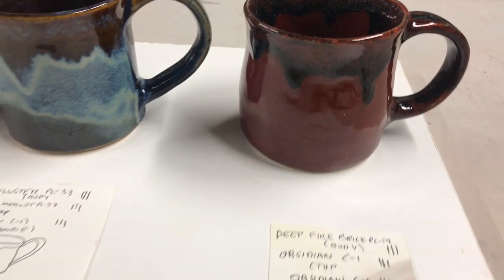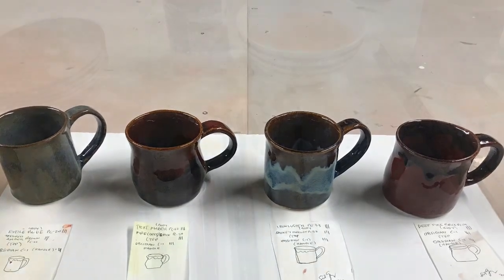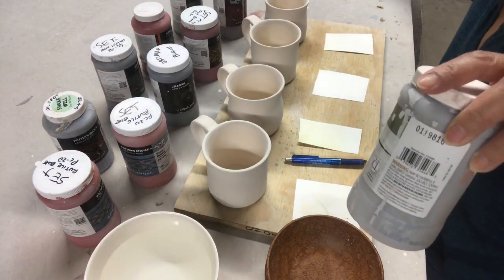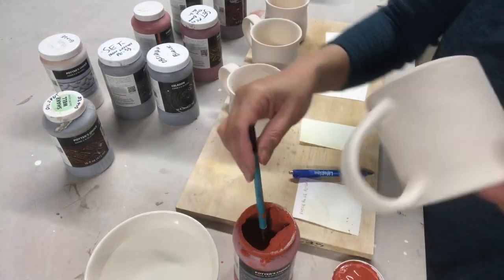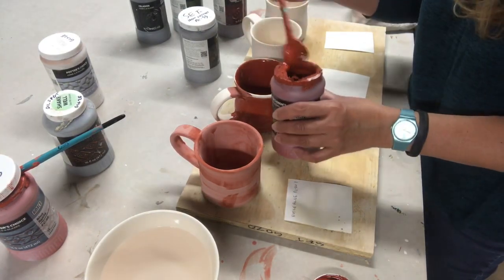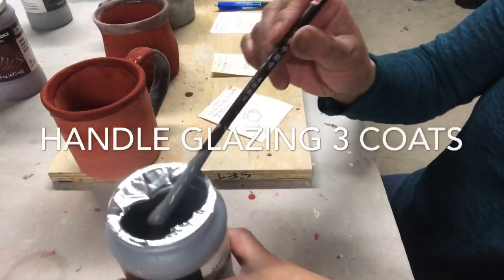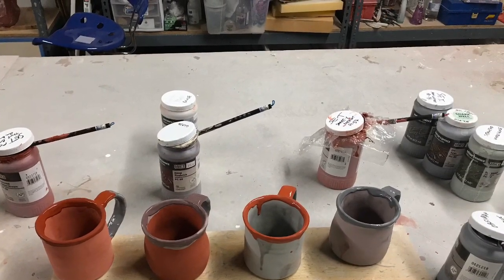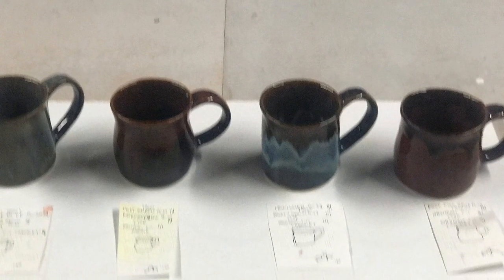GLAZING A MUG USING MULTIPLE LAYERS OF GLAZES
GLAZING TECHNIQUE CAN BE FRUSTRATING FOR BEGINNERS, THERE ARE SO MANY CHOICES OF GLAZES NOW THAT A POTTER HAVE TO ORGANIZE AND SIMPLIFY THEIR PRACTICE IN THE STUDIO. IN THIS VIDEO WILL GIVE YOU SIMPLE TIPS ON HOW TO APPLY YOUR PRACTICE IN A PRACTICAL WHY.